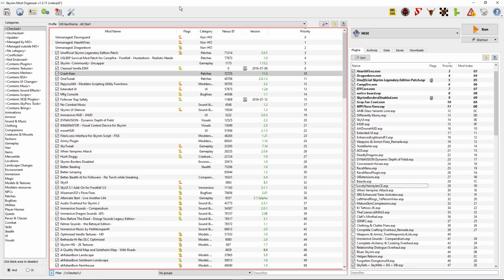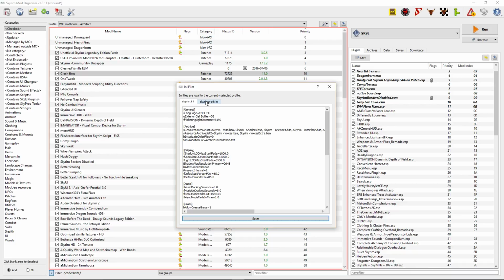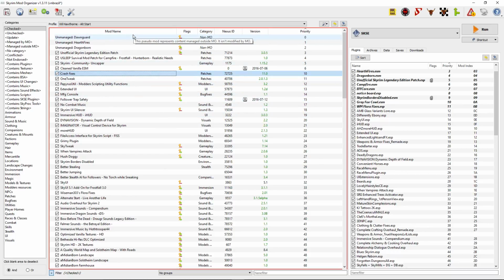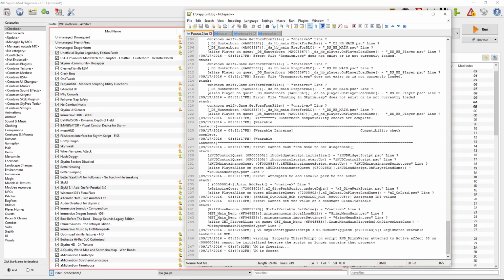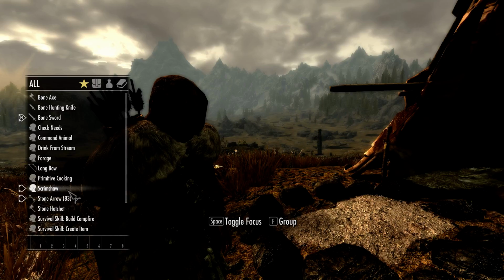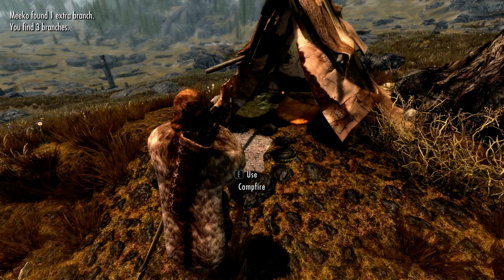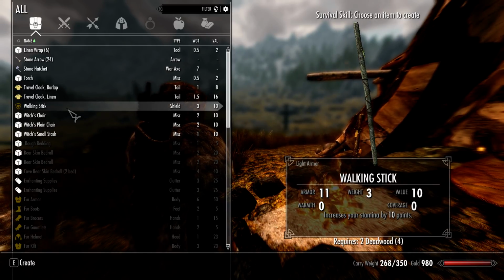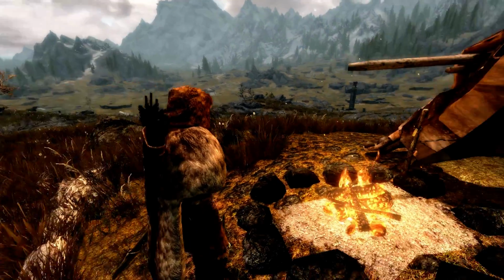Modding Skyrim Episode 3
In this episode I talk about crashes, and some tools to avoid them. Then once I have the viewer totally numbed to the point of tears, I go in for the kill with some in-game crafting with Wil Hawthorne. It's a real barn-burner.

All the great Skyrim and Skyrim modding SubRebbits.
And most importantly, I cannot emphasis enough, the description page on every mod you use. Read them!

And check A Skyrim Addict podcast on iTunes.